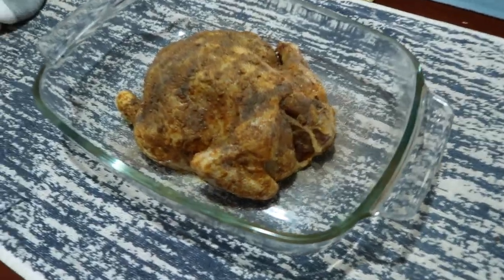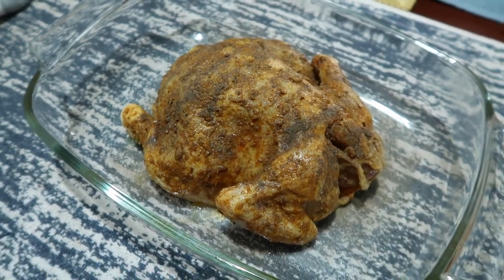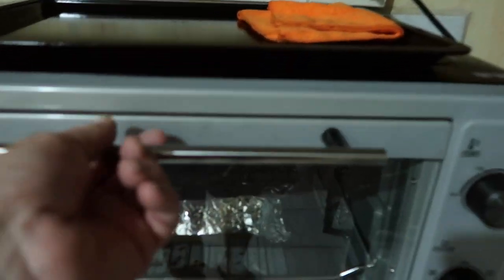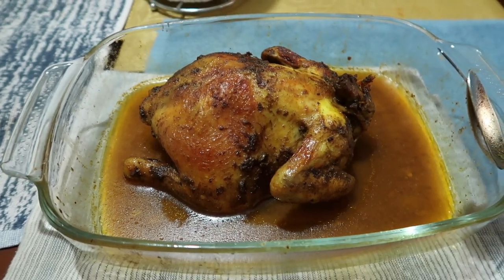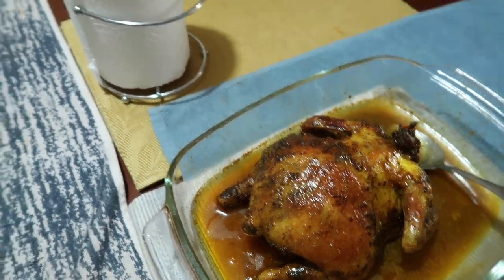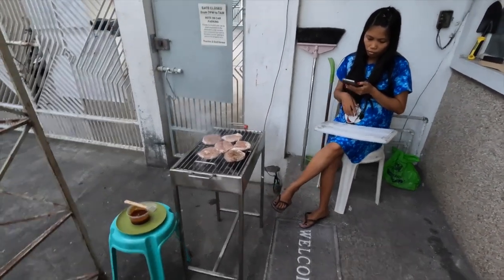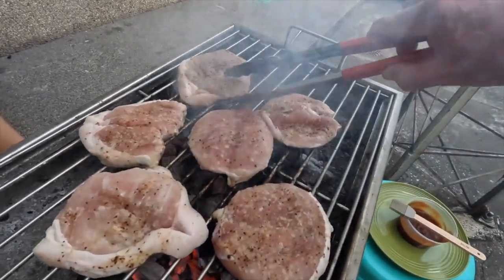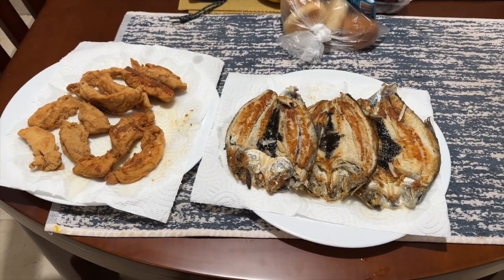Oven Roasted Chicken : How to Guide from Philo in the Philippines.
Camera is a GoPro Hero 10 4k 30fps

Camera #2 is an Insta 360 Go2

Camera #3 Canon G7X

Here are some of my favorite Youtube Vloggers